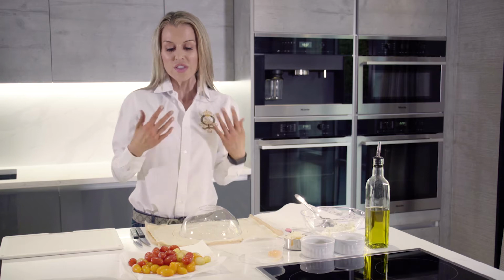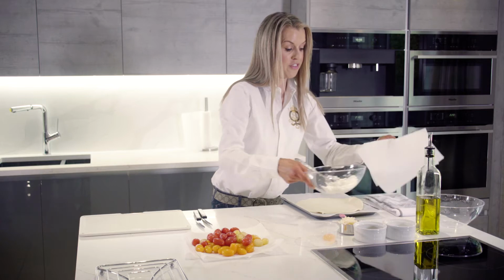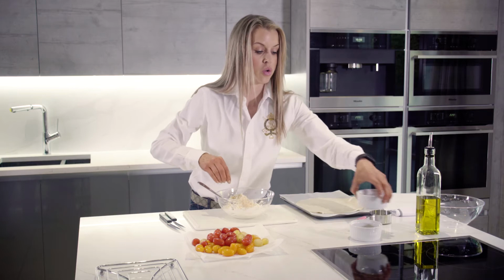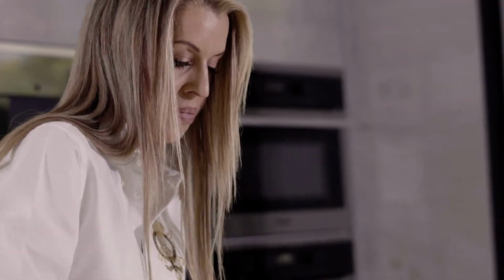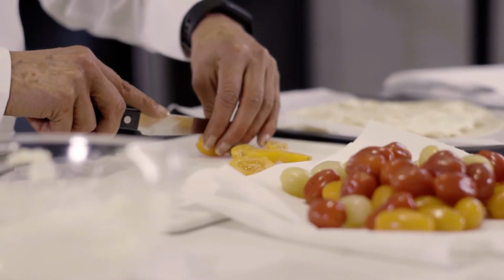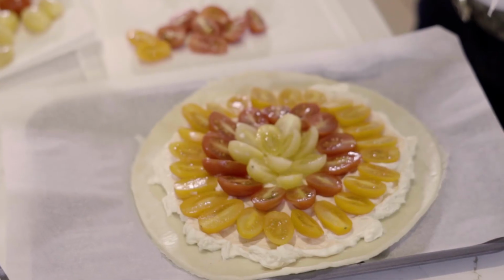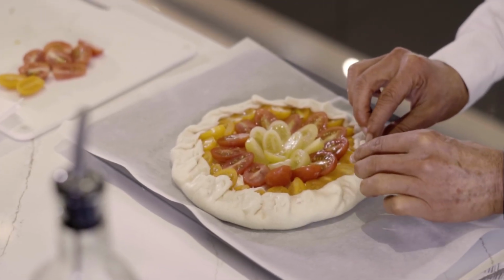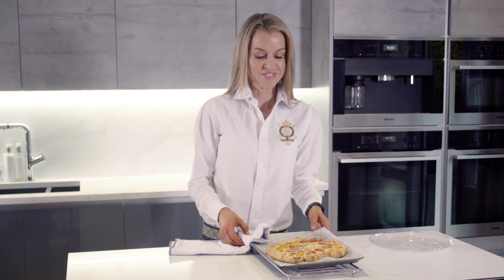RAINBOW BABY TOMATO TART RECIPE by Home Cooking with Julie Neville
Delicious layers of puff pastry topped with mascarpone and parmesan cheese and lots of slices of colourful baby tomatoes, the perfect starter that everyone loves.